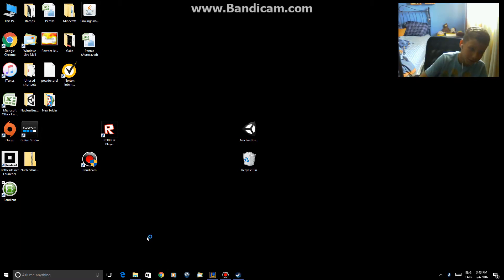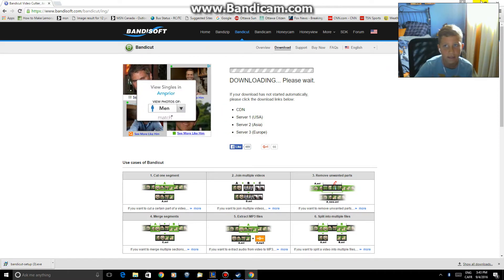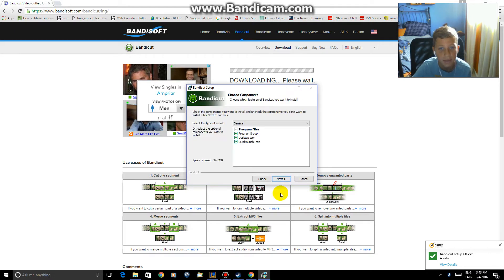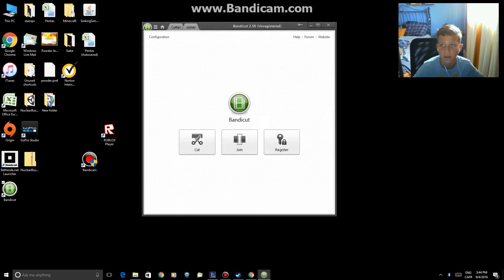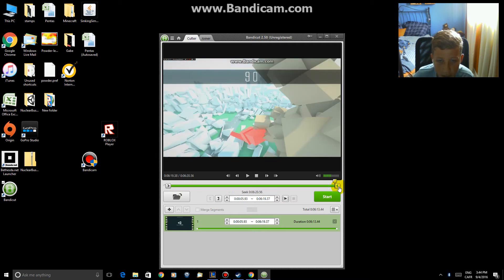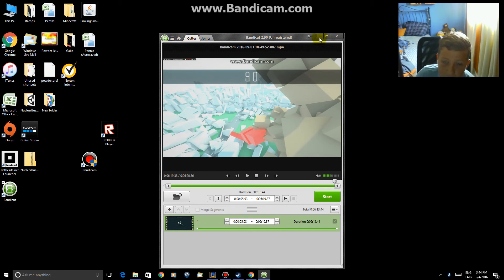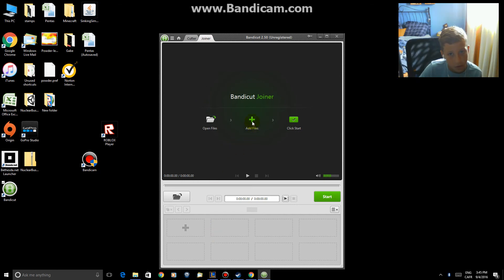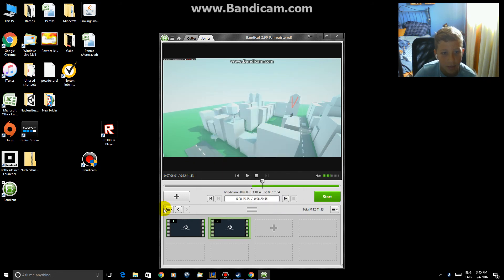How to edit your videos 2017! with Bandicut